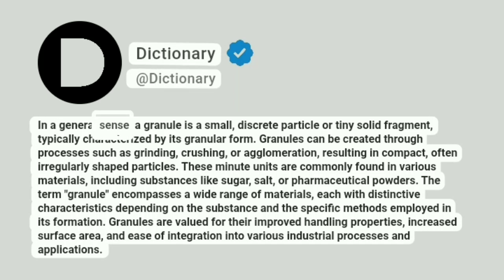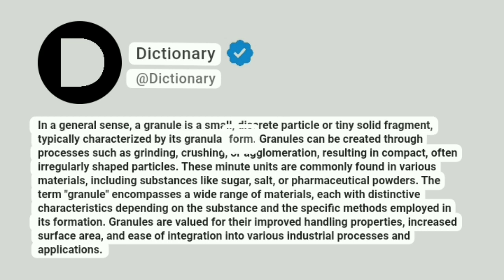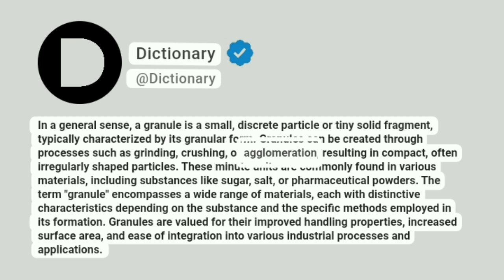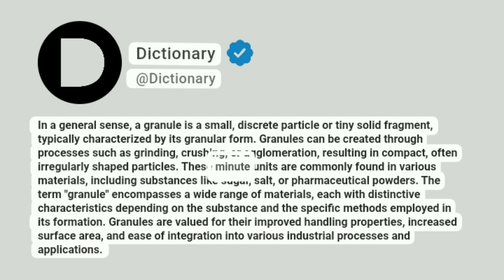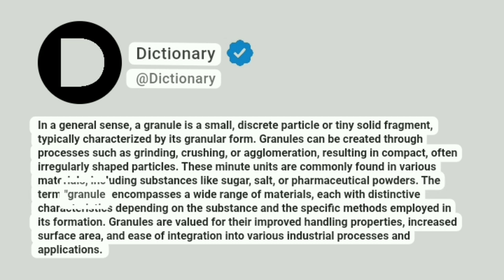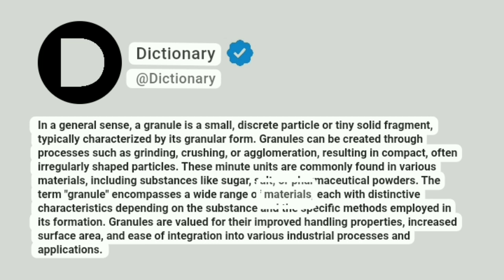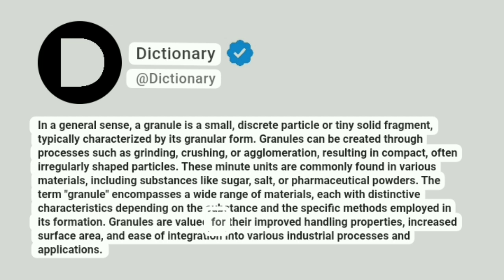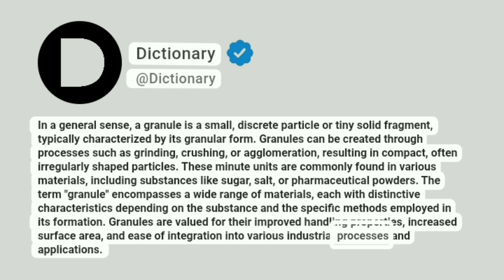Granule Meaning In English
In a general sense, a granule is a small, discrete particle or tiny solid fragment, typically characterized by its granular form. Granules can be created through processes such as grinding, crushing, or agglomeration, resulting in compact, often irregularly shaped particles. These minute units are commonly found in various materials, including substances like sugar, salt, or pharmaceutical powders. The term "granule" encompasses a wide range of materials, each with distinctive characteristics depending on the substance and the specific methods employed in its formation. Granules are valued for their improved handling properties, increased surface area, and ease of integration into various industrial processes and applications.